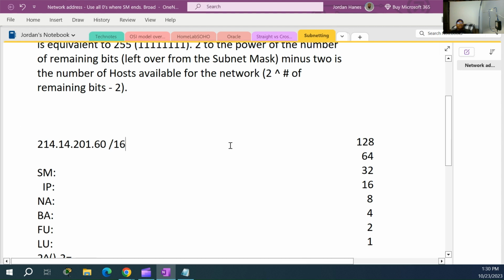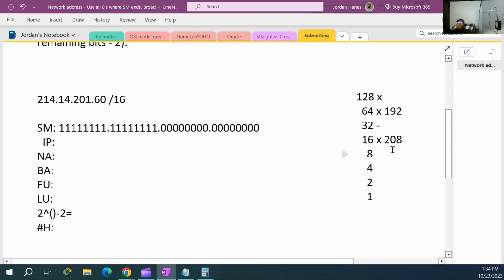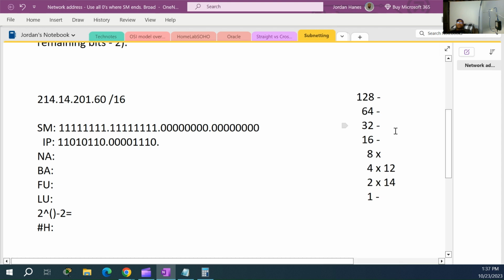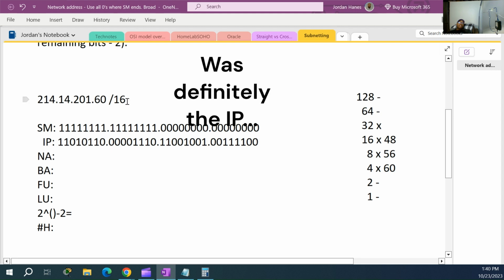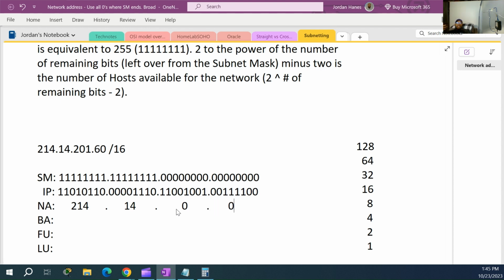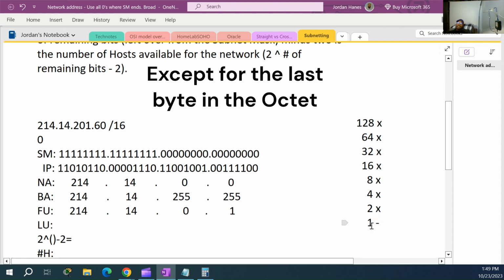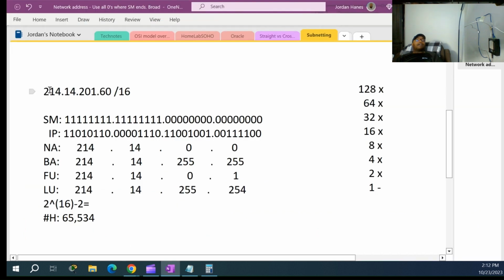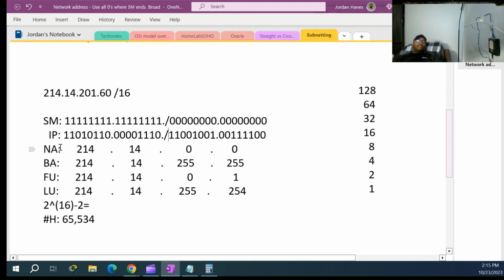Subnetting IPv4 addresses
Welcome. In this video we'll Subnet an IPv4 address usually used  in large networks into smaller, into more manageable segments, reducing congestion and optimizing data flow. Learn the ins and outs of subnetting, from IP address conservation to improved security measures. Happy Networking!